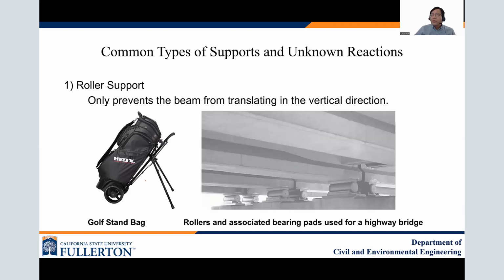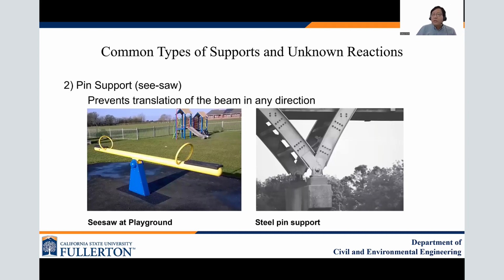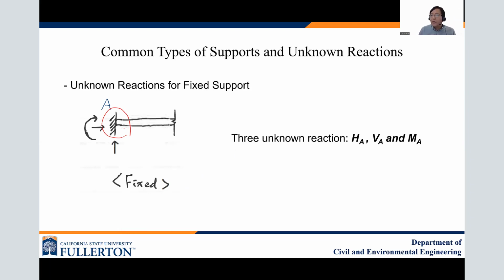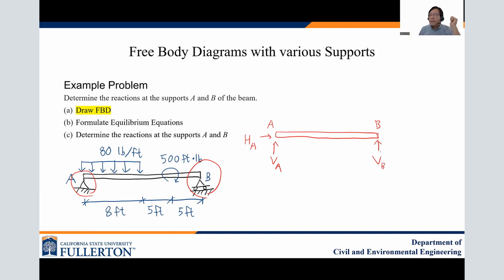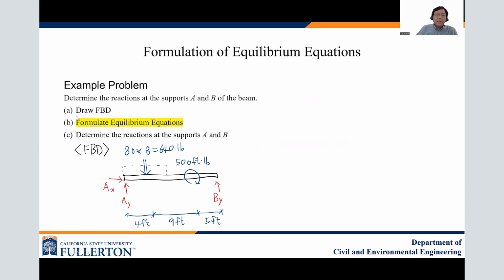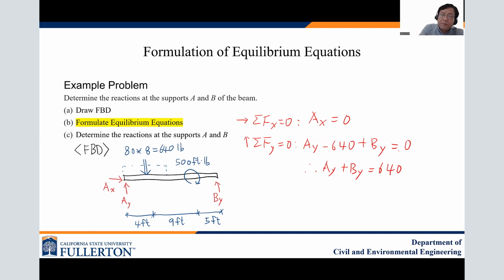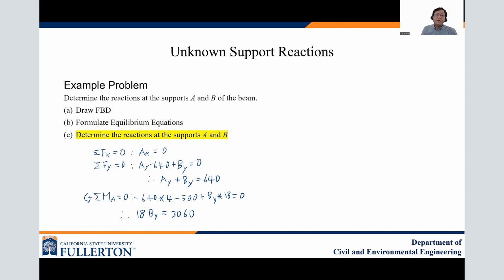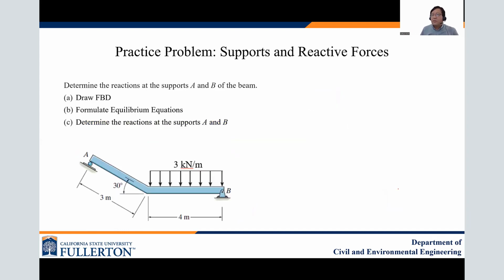Supports and Calculation of Reactive Forces